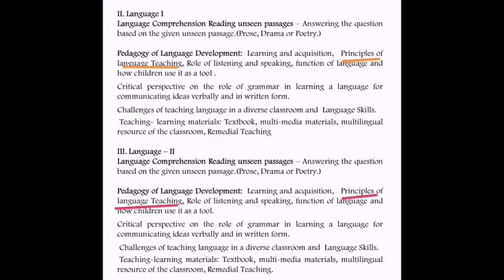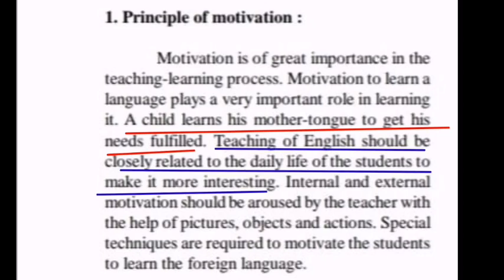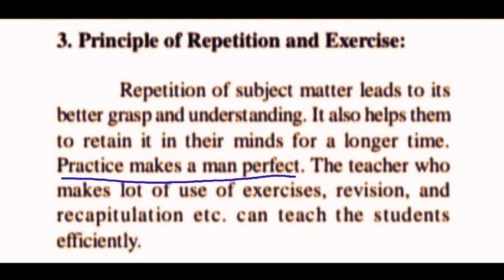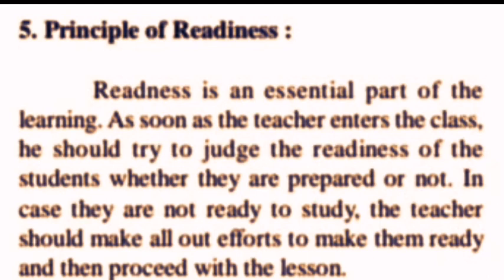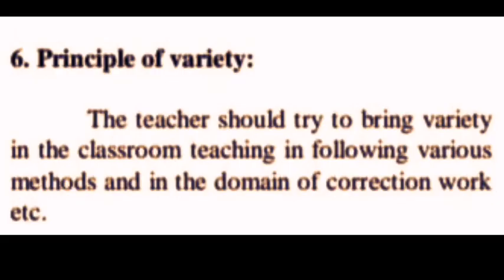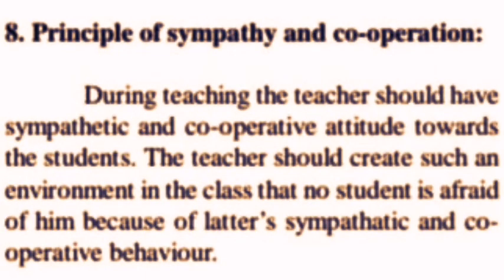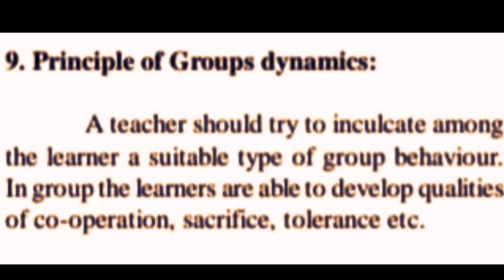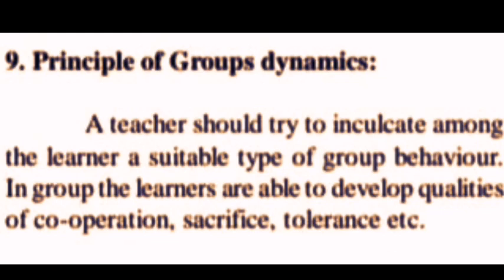TET-psychologicalPrinciples of Language teaching (English)|#2020